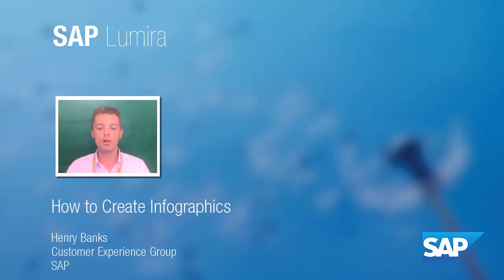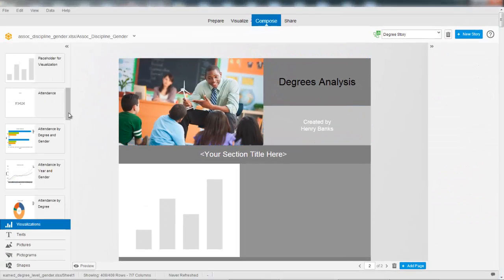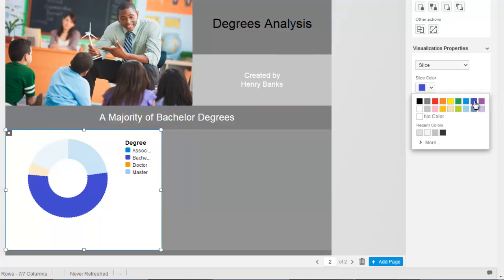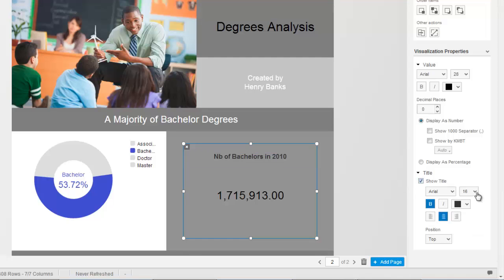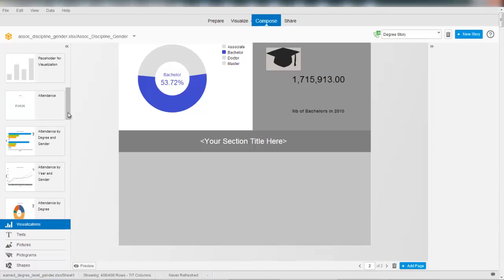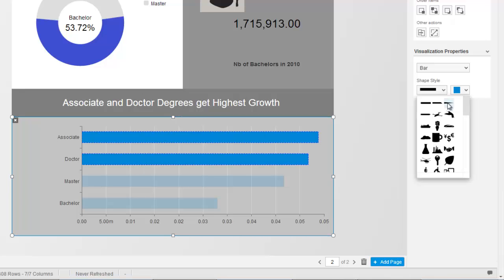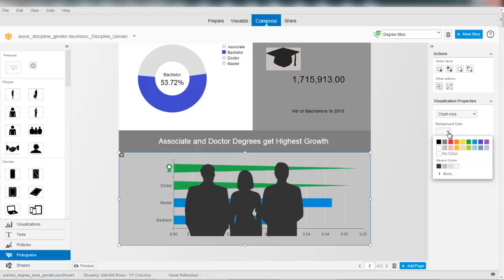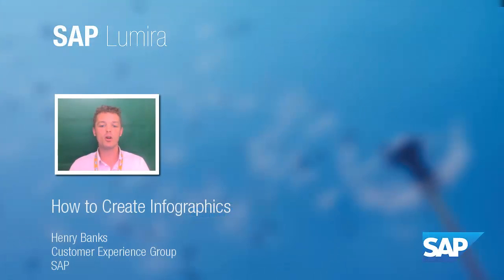Visualization with SAP Lumira - Creating Infographics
After acquiring and preparing your data in SAP Lumira, you are now ready visualize & publish it.

This video goes through every step involved in creating device agnostic infographics!

SAP Lumira - Unlock the full potential of your data with stunning, interactive visualizations!